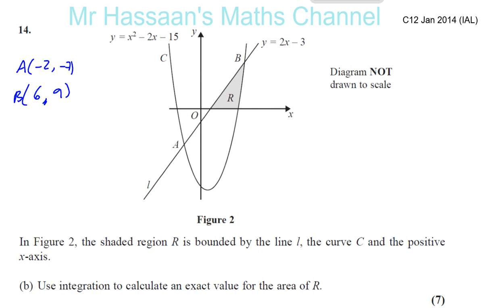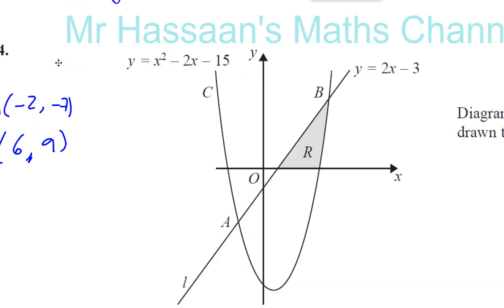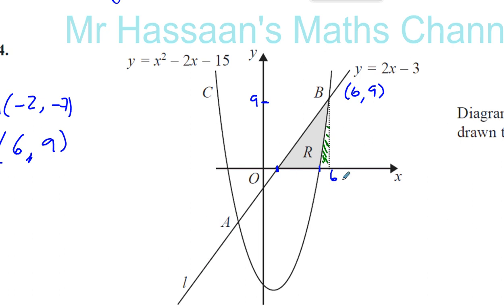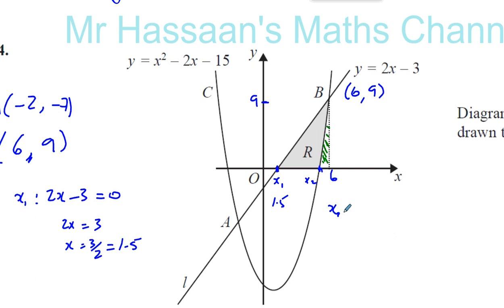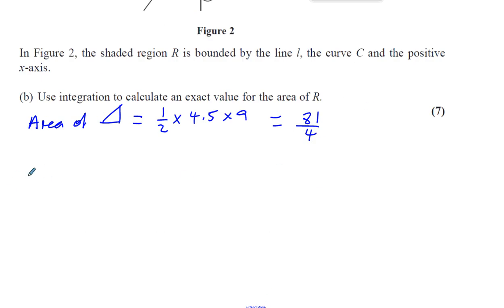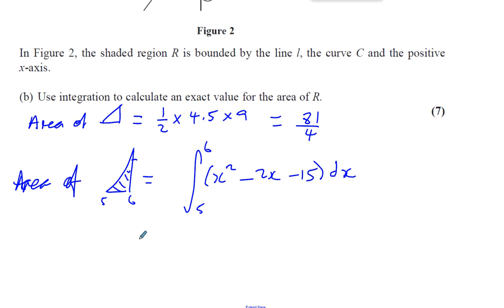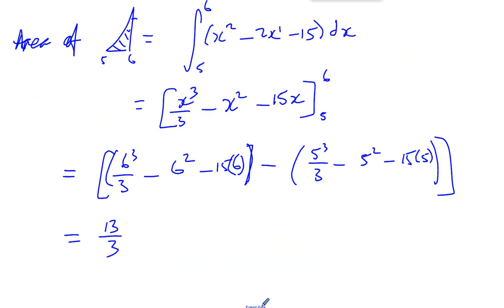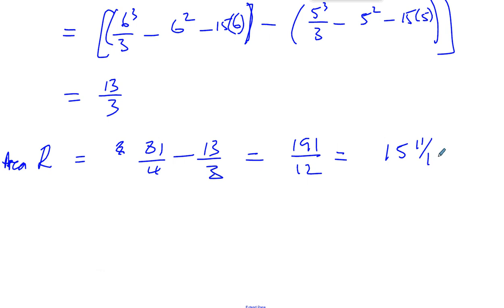EDEXCEL IAL C12 JAN 2014 Q14b Integration Area under curves